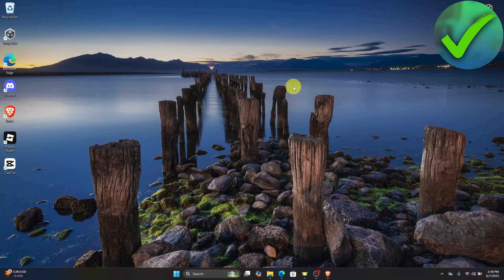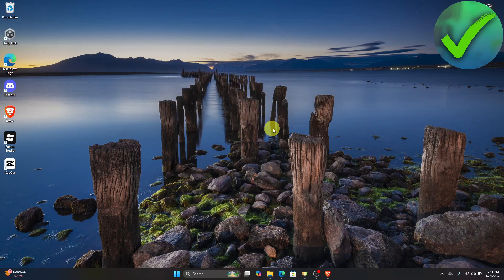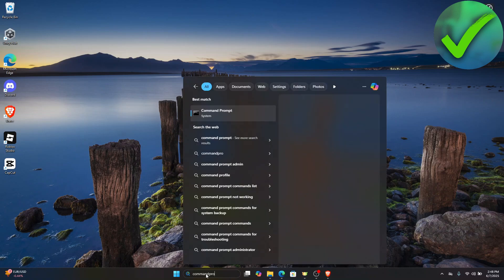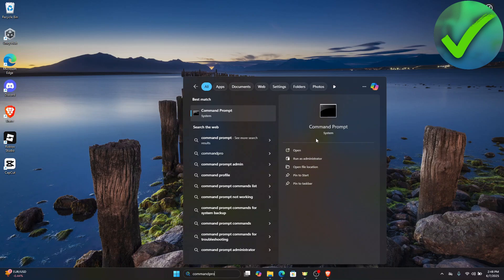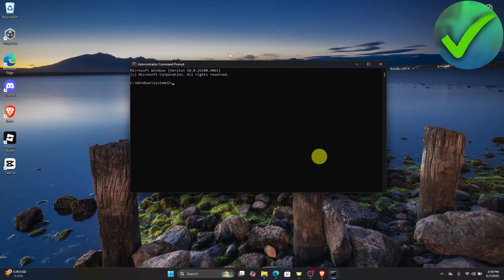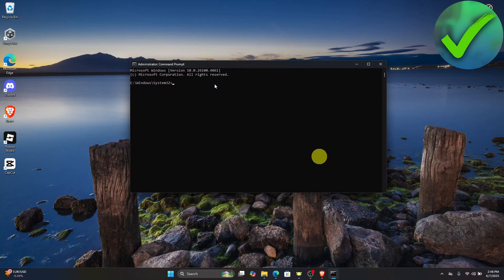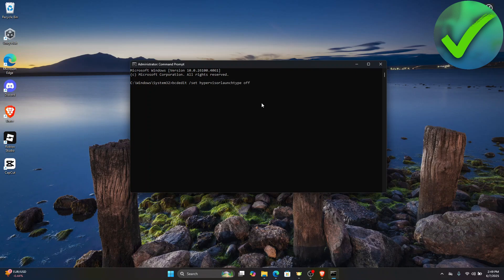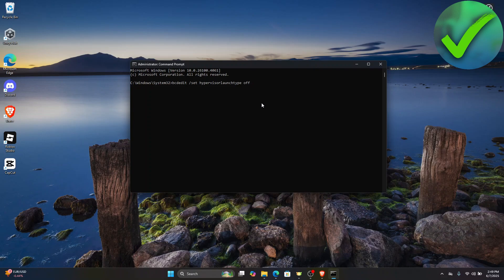How to Disable Hyper V in Windows 11 (2025)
In this video I show you how to Disable Hyper V in Windows 11 2025

Do you want to know how to turn off hyper v windows 11 2025? Then I'll show you how to delete hyper v windows 11 easily.

This is a step by step Windows 11 tutorial on how to disable hyper v in windows 10 and how to turn off hyper v windows 10